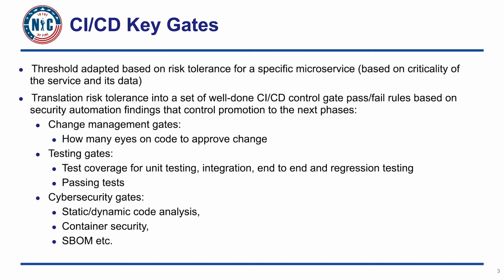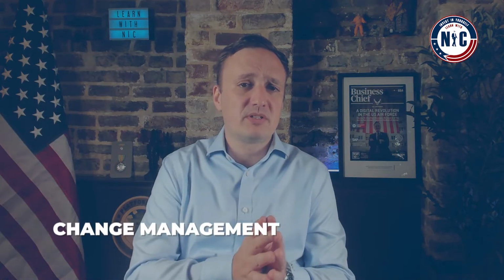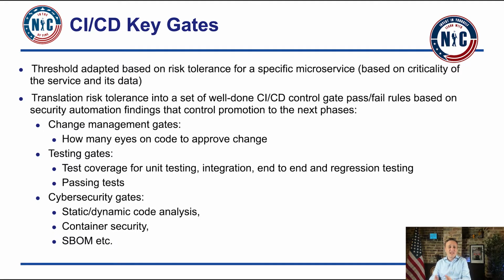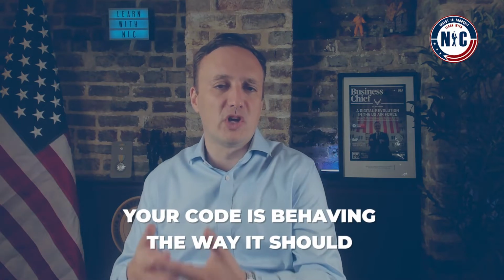Key gates in your CI/CD pipeline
We talked about ruthless automation and the various phases of a CI/CD pipeline between planning, development, testing and security all the way to operate and monitor.

Key phases are defined to ensure that your software is functioning the way it should but also to assess its security as well.

Each phase has various gates that your software will either pass or fail. You must define what threshold would be for each. Software that passes the gate, will continue to the next gate, all the way to production.

Find out the key pipeline gates that you must pay particular attention to!